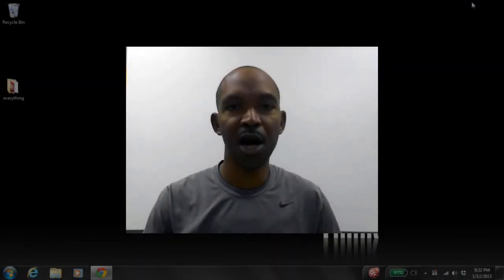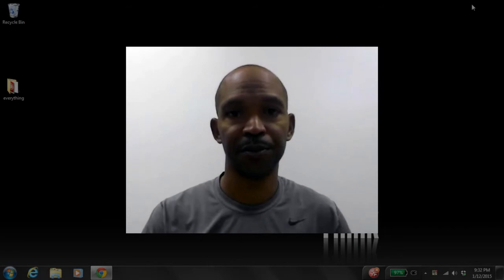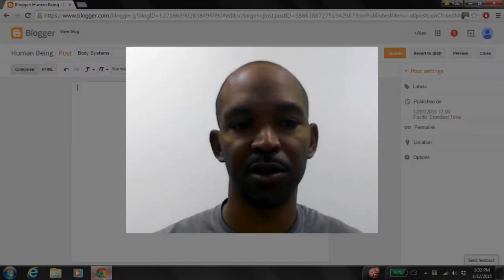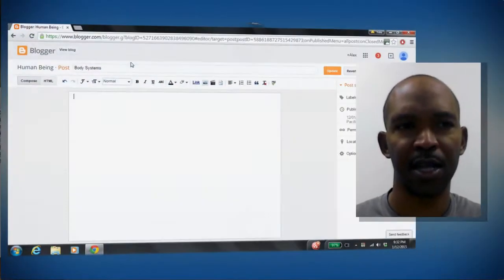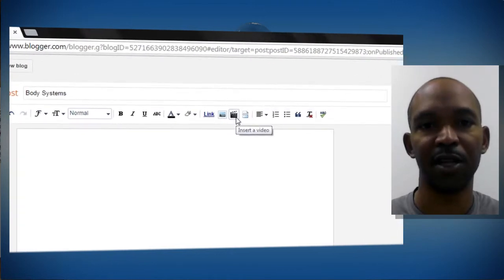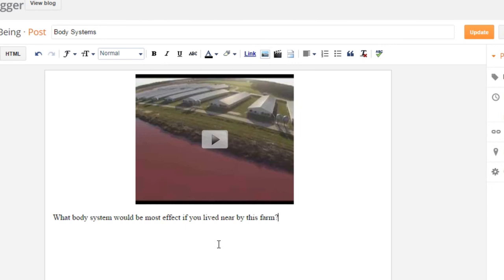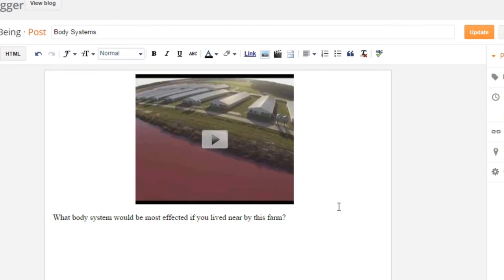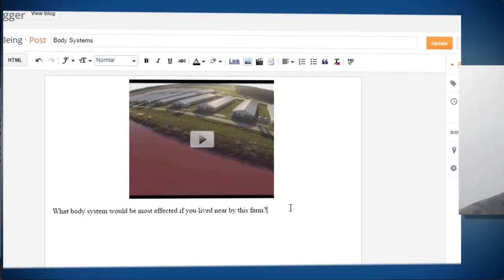insert video into blog